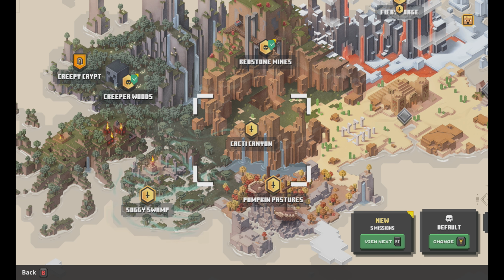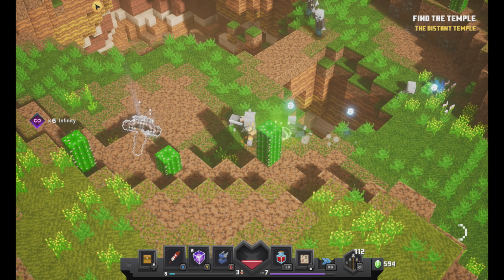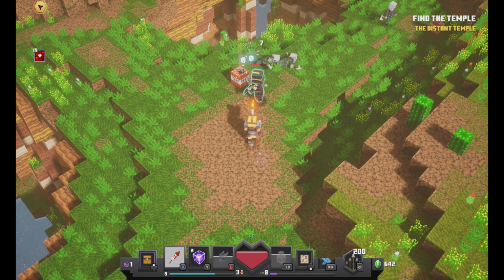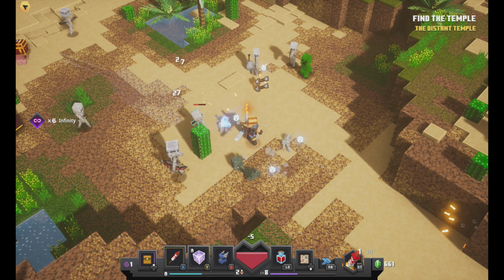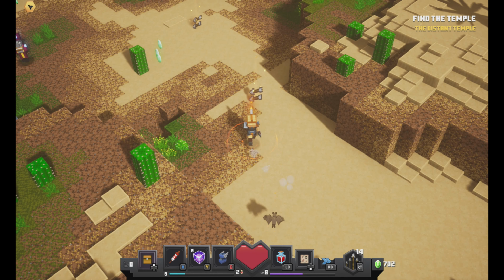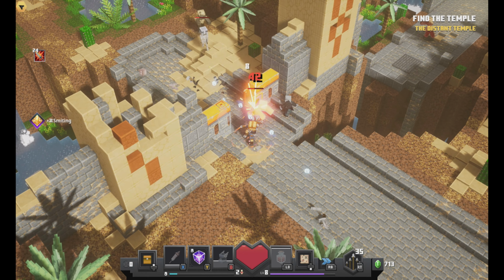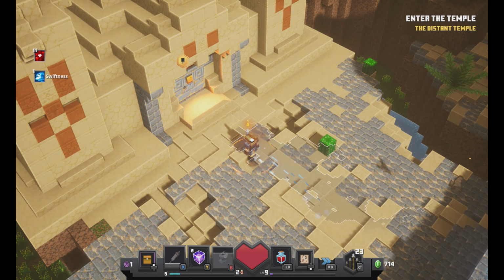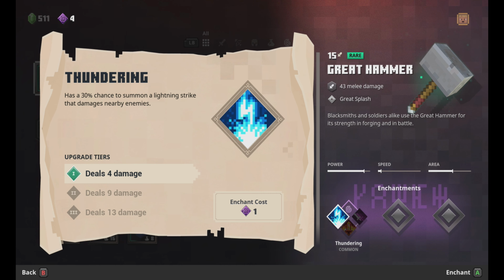Crawling Through Cacti Canyon - Minecraft Dungeons (Part 3)